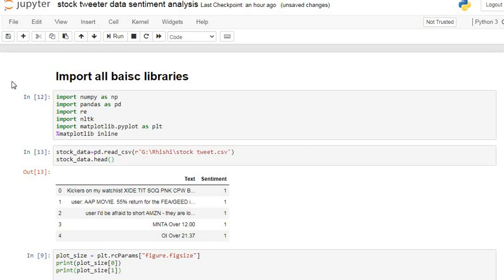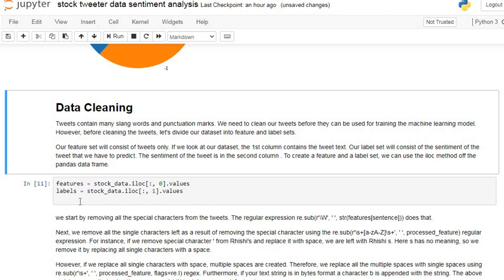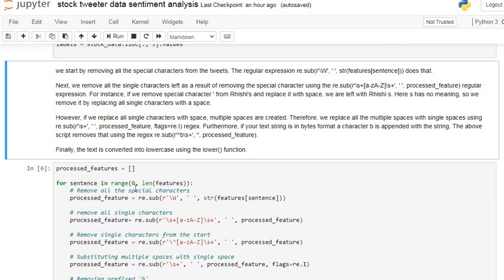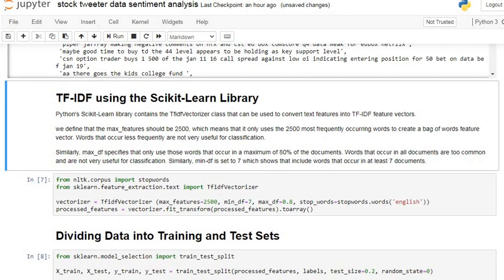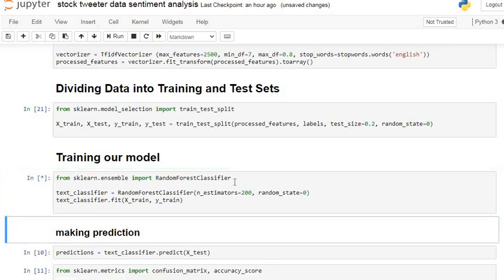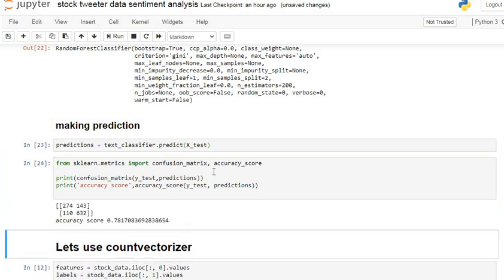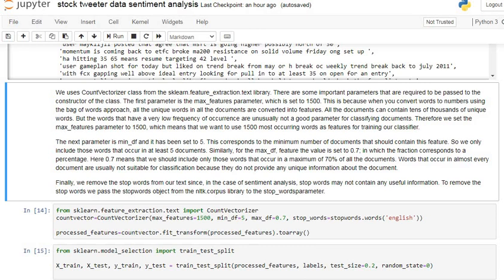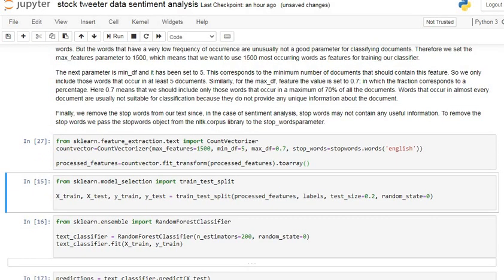stock tweeter sentiment analysis in python| Jupyter notebook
Stock sentiment analysis using tweeter data in python with step by step explaination textanalysis sentimentanalysis.